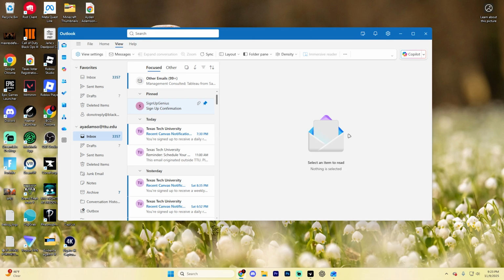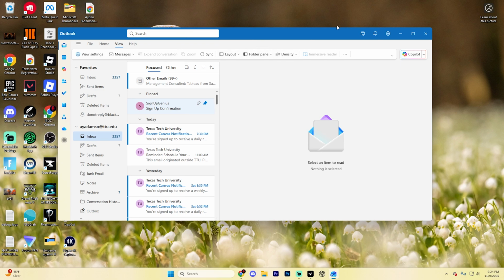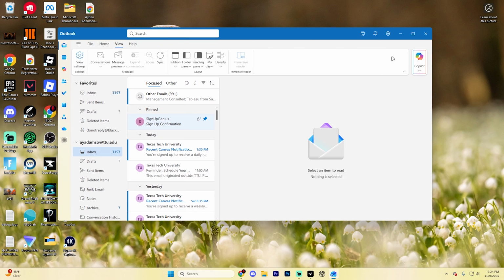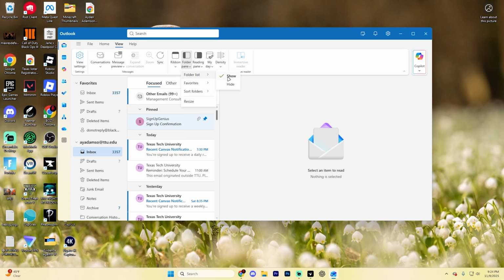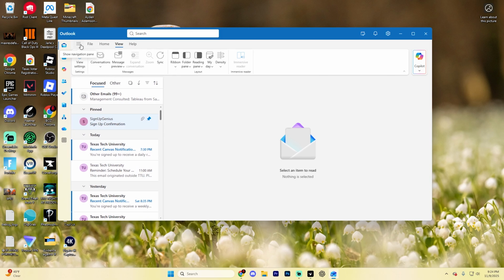How To Fix Missing Folder Pane In Outlook - Step By Step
How To Fix Missing Folder Pane In Outlook,fix missing folder pane Outlook,Outlook folder panel disappeared,restore folder pane Outlook,Outlook folders not showing,Outlook left panel missing,how to get folder list back Outlook,Outlook navigation pane fix,reset Outlook folder view,restore sidebar Outlook,Outlook tips and tricks,Outlook troubleshooting guide